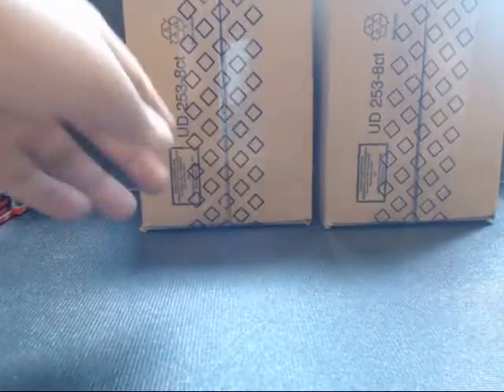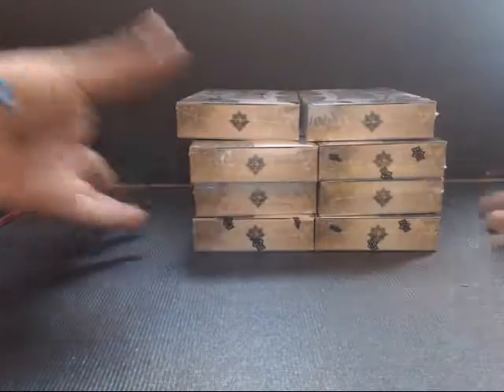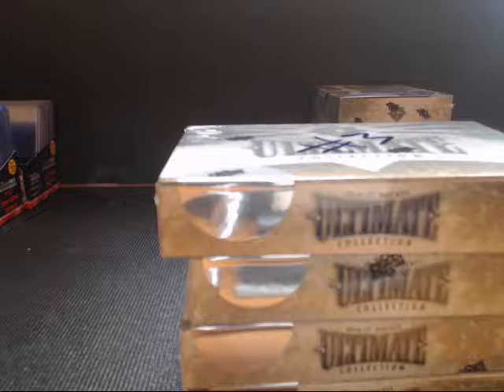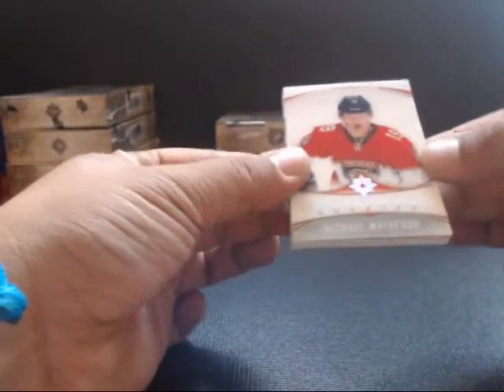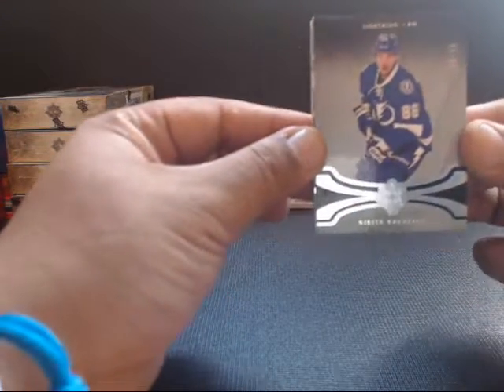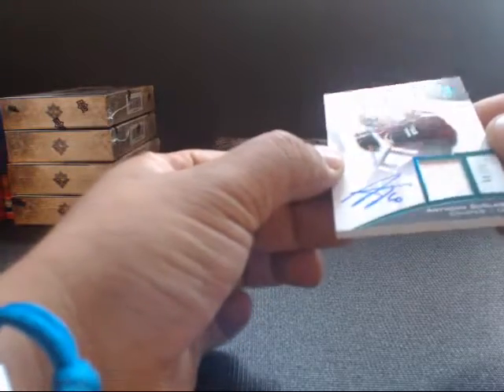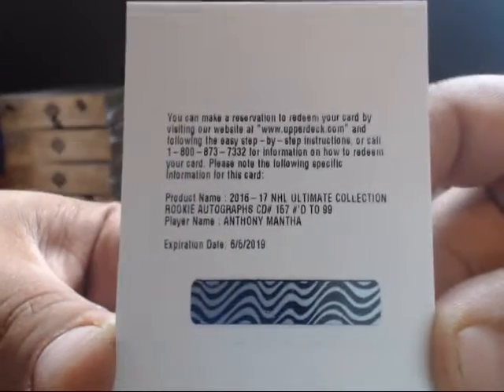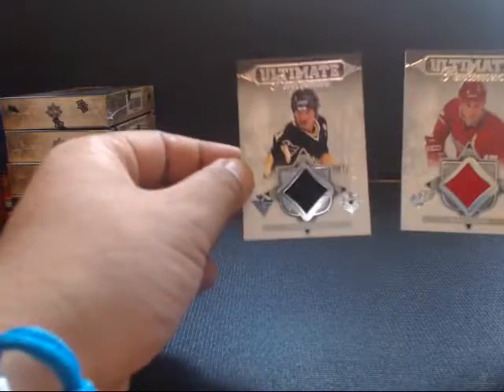16/17 ULTIMATE 4 BOX #2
IF YOU WOULD LIKE TO JOIN MY BREAKS
YOU WILL FIND ALL THE BREAKS POSTED THERE